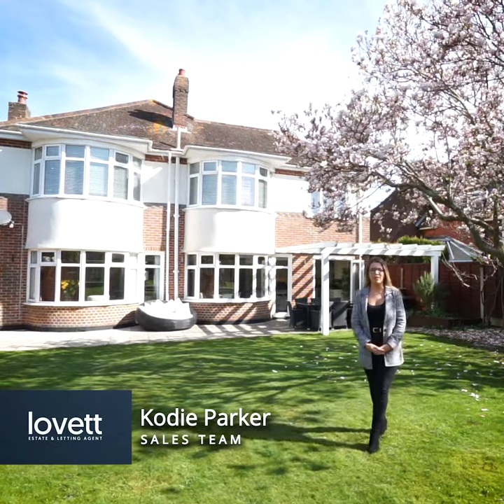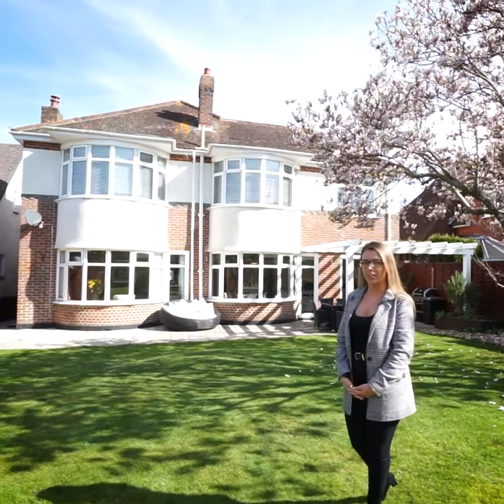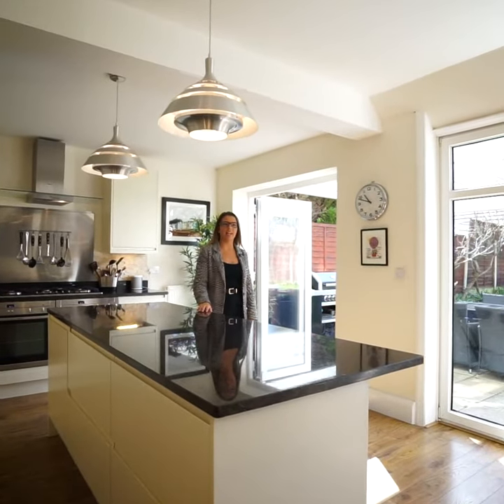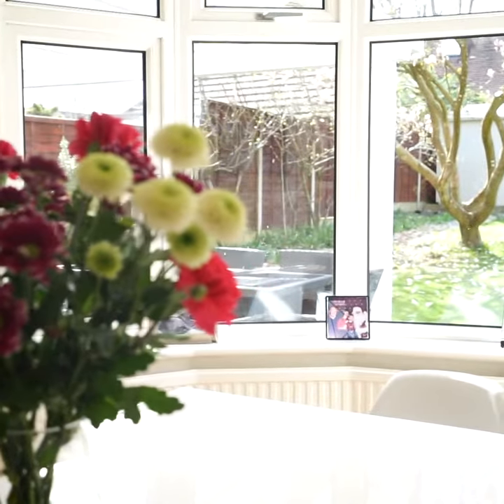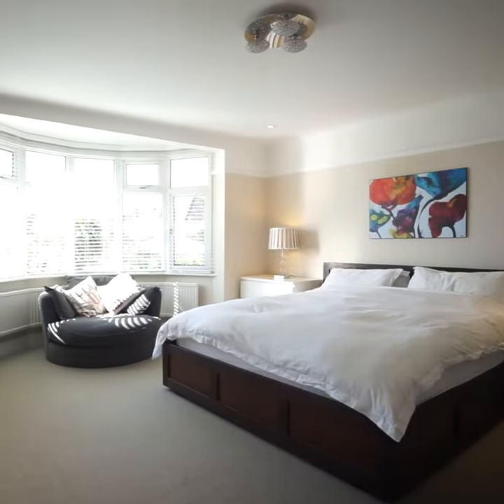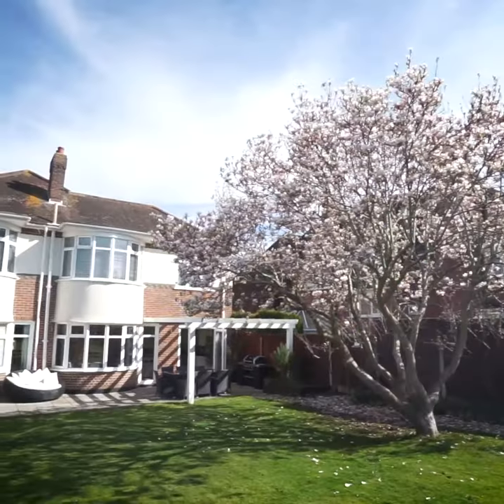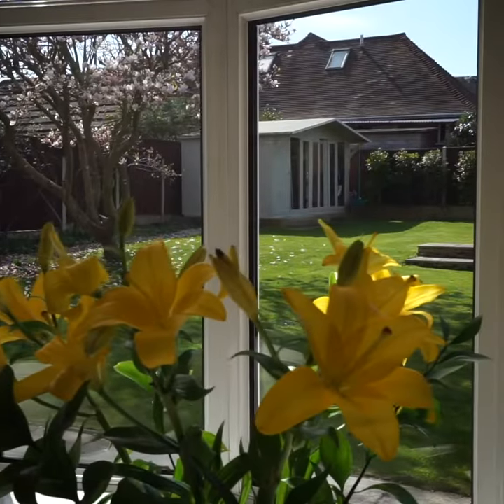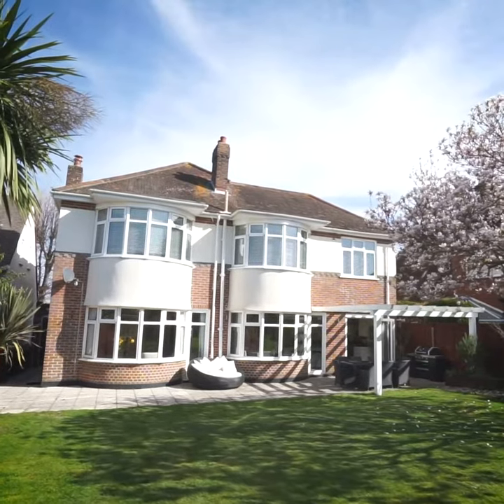An Inside Tour; A Beautiful Detached Home In Bournemouth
Award winning Estate Agent in Bournemouth, Lovett International are delighted to offer this beautiful detached house set within the popular tree lined location of Littledown, Bournemouth. Offering excellent curb appeal, this impressive family residence is set back from the road with a substantial driveway allowing parking for multiple vehicles.

Stepping into the property you are greeted by the welcoming entrance hall that is light and airy with a feature oak staircase, adjoining cloakroom and useful utility room.

The property boasts two spacious reception rooms; the principle reception room offers a superb space for relaxing with its feature bay window, pleasant garden outlook and bespoke gas fire. The second reception is well proportioned and is currently being utilised as a study/play room. Both reception rooms offer direct outside access.

To the rear of the property the current owners have created an impressive kitchen/diner/family room that has produced a fantastic entertaining space. The space is further enhanced by the character bay window and bi-fold doors that lead out onto the south-facing garden and flood the room with natural light. The contemporary kitchen is of a high-specification, including modern, built in appliances, a large sociable breakfast bar, generous work space and plenty of storage.

Sleeping accommodation is found on the first floor and consists of four generously proportioned double bedrooms. The master suite is notably capacious with its large bay window, built-in wardrobe and newly installed en-suite shower room. The guest bedroom also benefits from the south aspect bay window and all of the bedrooms offer ample space for bedroom furniture and storage.

There is a newly installed luxury family bathroom suite, which serves the bedrooms and incorporates his and hers sinks, monsoon shower over bath, w/c, heated towel rail and back-lit mirror.

Outside you will find the substantial and well maintained south-facing rear garden that is laid to lawn, boarded by established plants and greenery. The garden incorporates a large patio area, that is perfect for alfresco dining and entertaining in the summer months, as well as a summerhouse.

Immaculately presented throughout a viewing is highly recommended to appreciate all this stunning property has to offer.